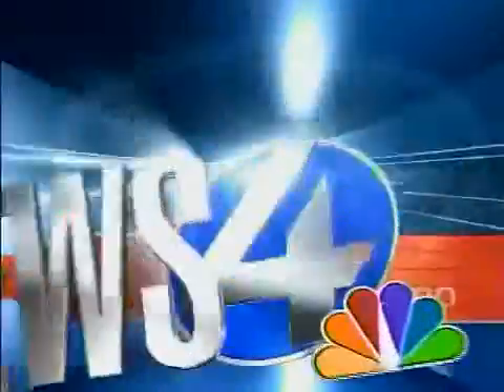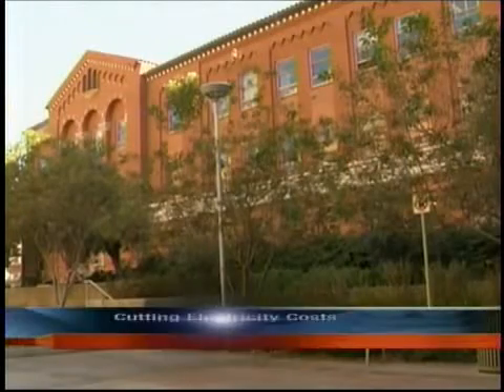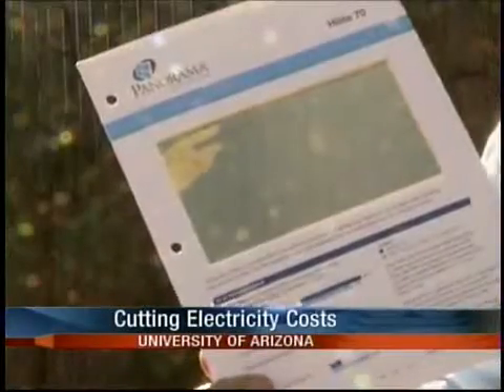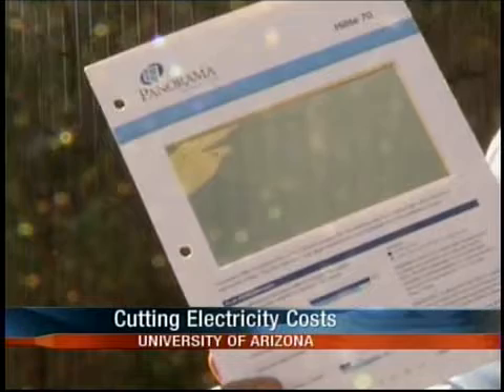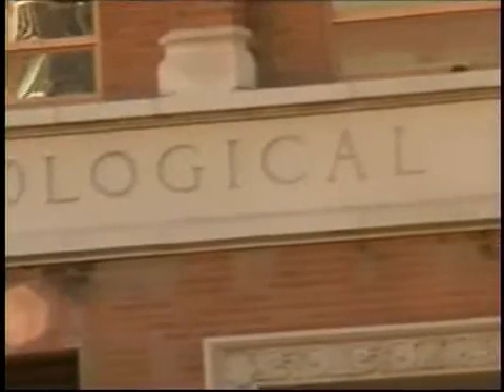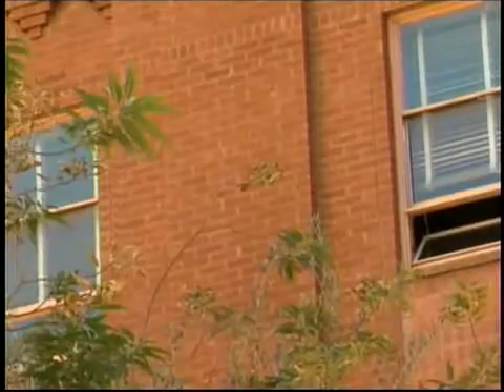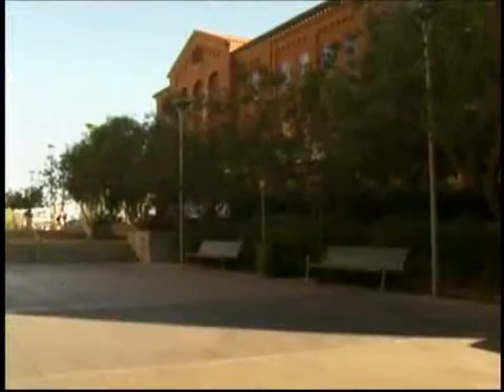Panorama Window Film at University of Arizona.wmv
NBC News covers energy savings using Panorama Window Film at the University of Arizona.  Panorama window film saves energy, reduces carbon emissions, and makes buildings cooler.